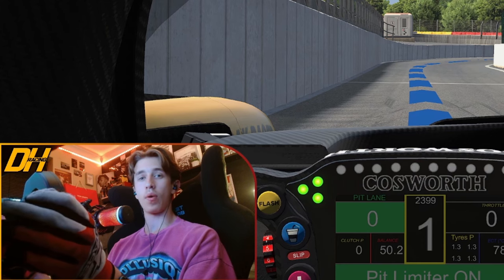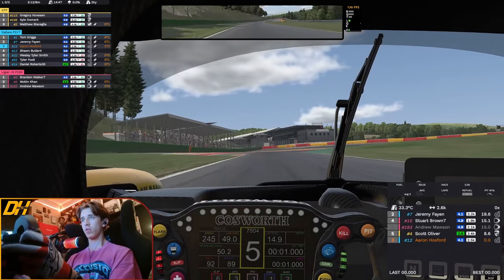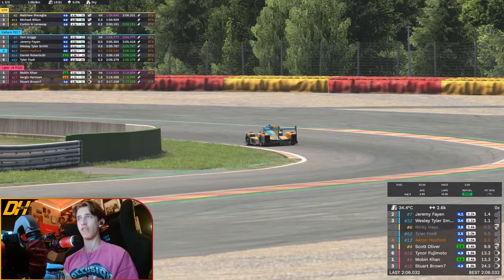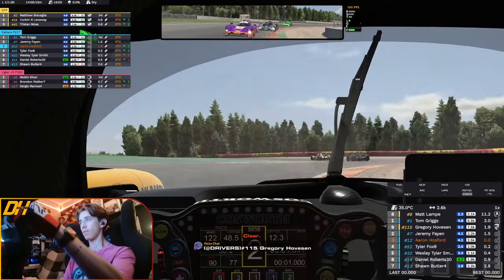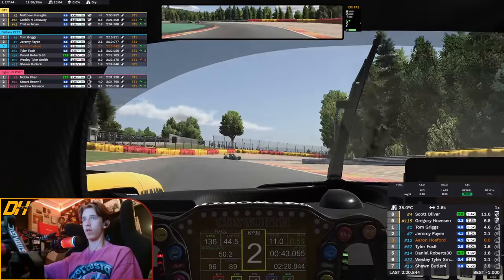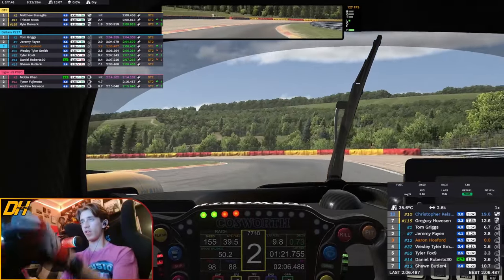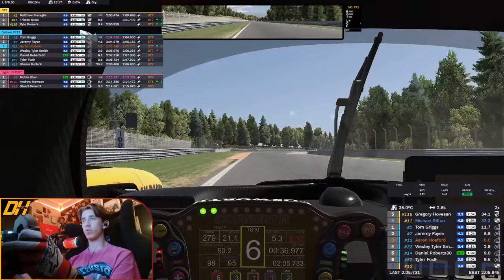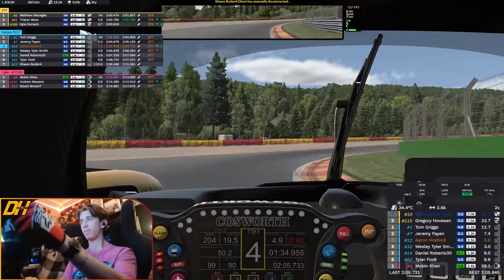This NEW UPDATE is BRILLIANT! (iRacing Season 4)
The guys over at iRacing FINALLY released a rescanned version of Circuit de Spa Francorchamps - my favourite track!

In this video, I try it out in the LMP2 (duh) in a week 13 series known as Prototype Challenge.

I had to re-record this video after my microphone failed in the first recording, so I do apologise if I seemed a little insincere, I tried my best but there is only so much excitement I can express at 5AM haha